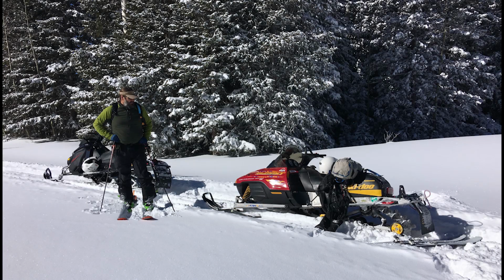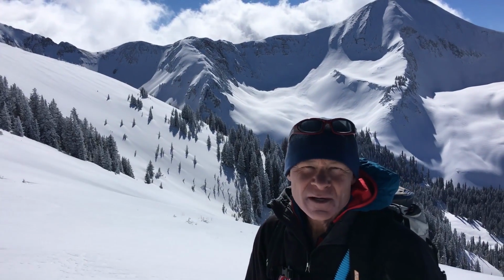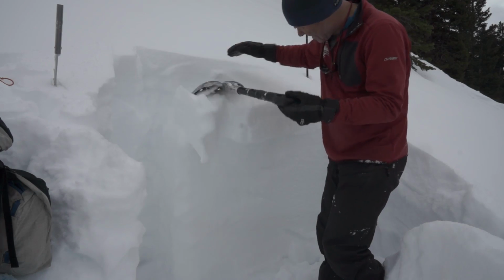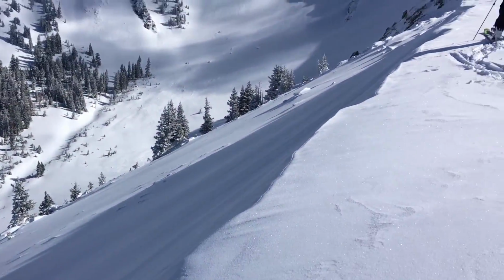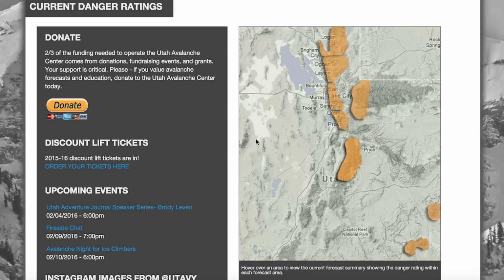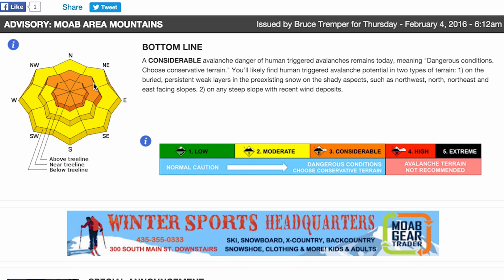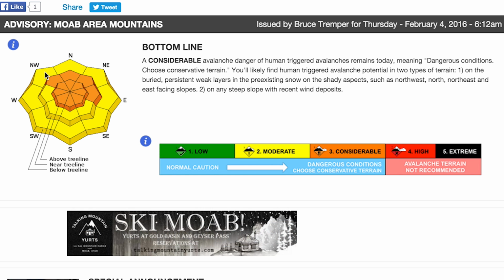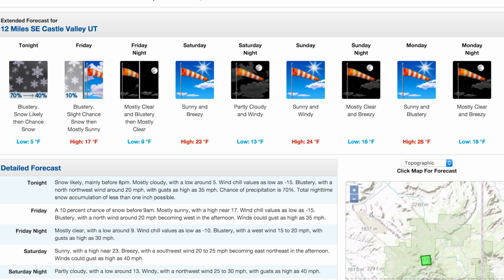2016-02-04 Moab video advisory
Video avalanche advisory for the La Sal Mountains near Moab by Bruce Tremper